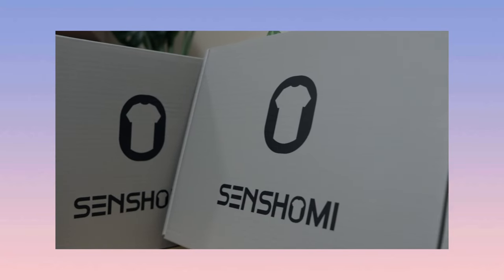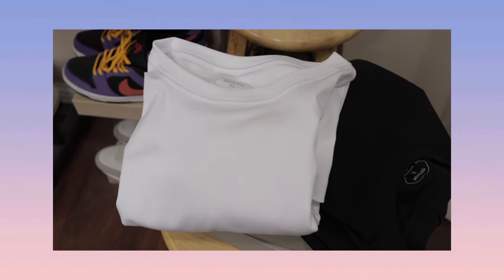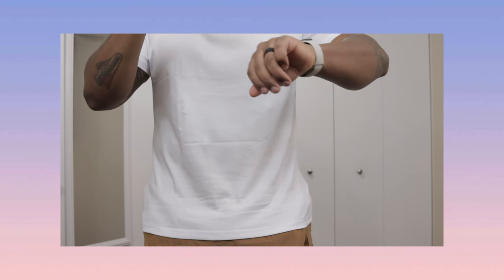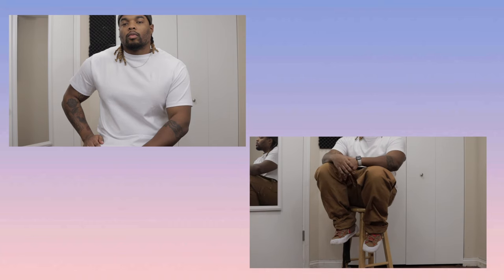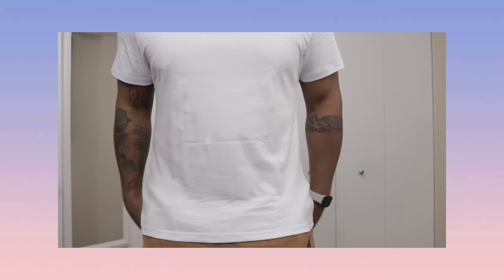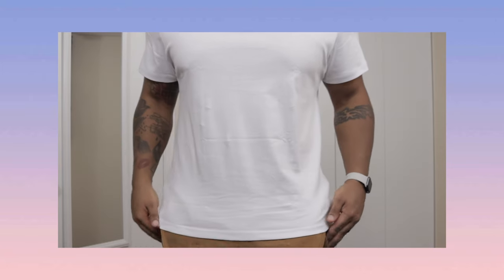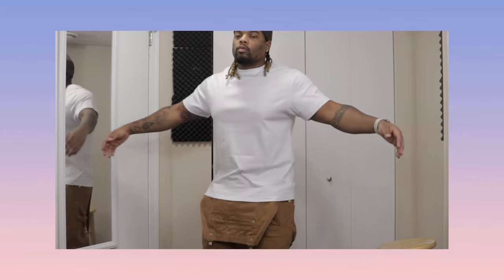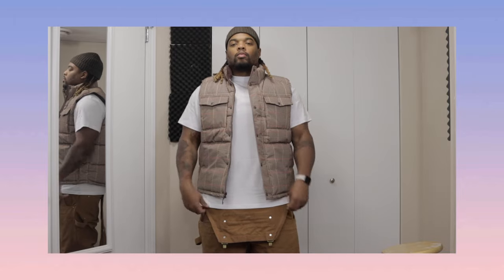Better Than Zara and Uniqlo?! | Stylish Tech Shirts | Senshomi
I've been in the search to the best tech t-shirt for all fashions and I think I may have found it! Question is: Is this shirt better than Zara and Uniqlo t-shirts?
When it comes to fitting, durability, dealing with weather and temp changes, and the price - is it better?
Let's take a look and find out!

-TechTee Pro S:
✨100% pure long-staple cotton,
✨soft and silky;
✨keeps you stay cool when the weather is hot
✨Good breathability